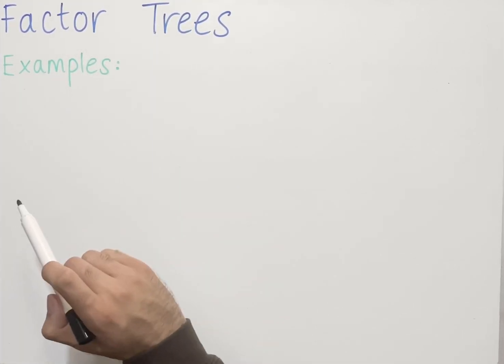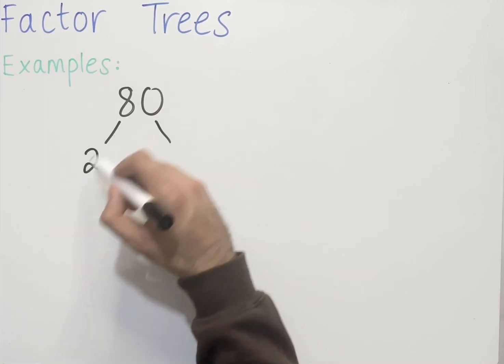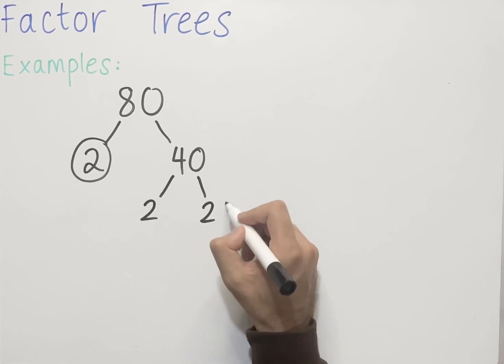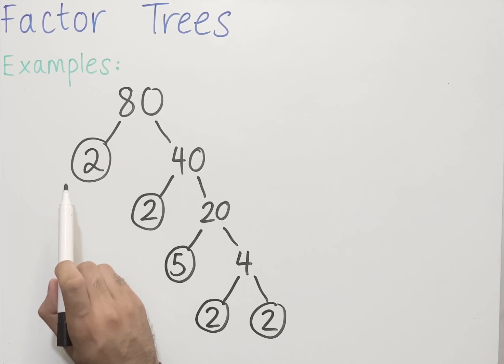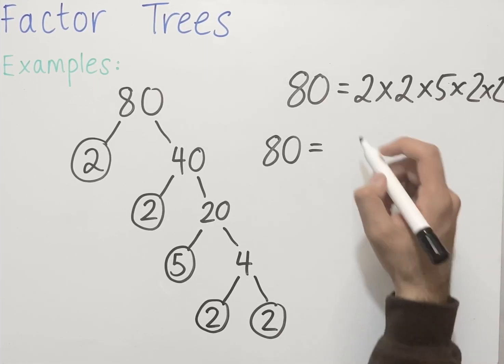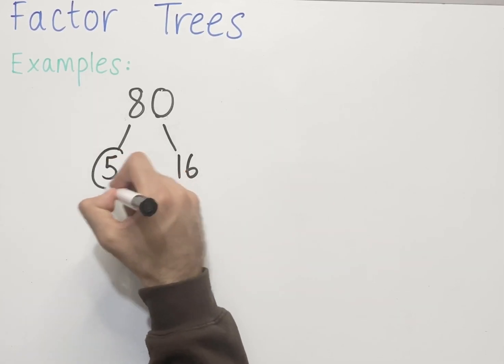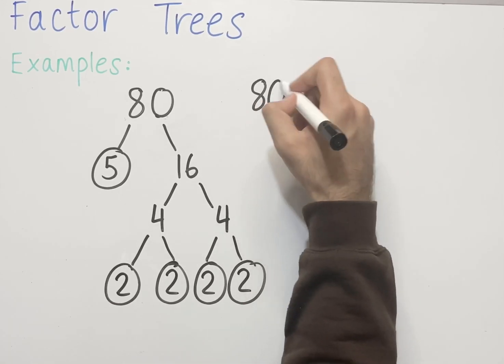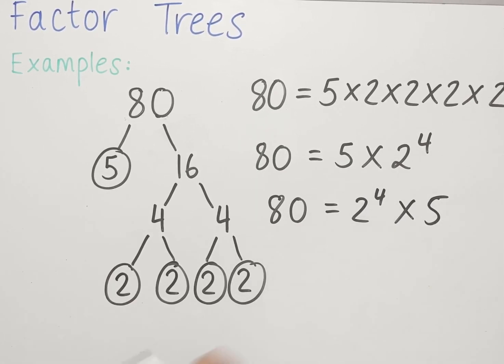Prime Factorisation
In this video we look at how to factorise a number in to the product of its prime factors.